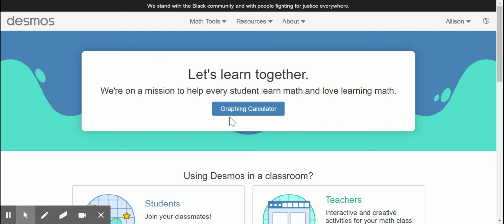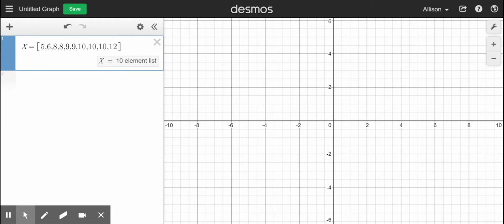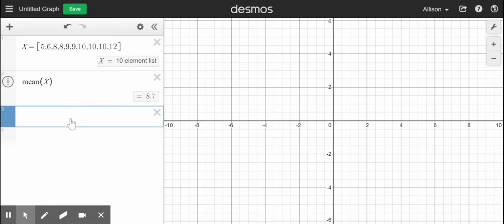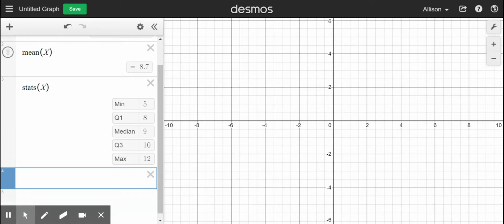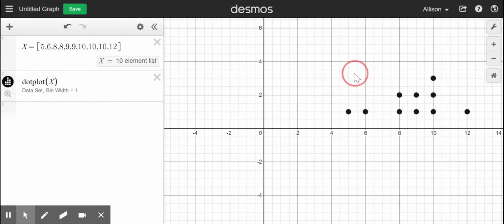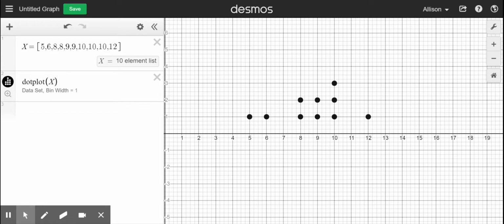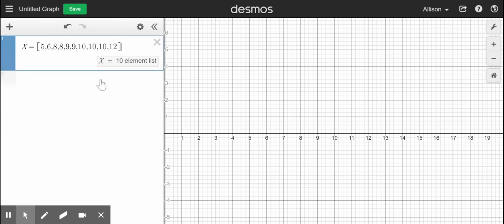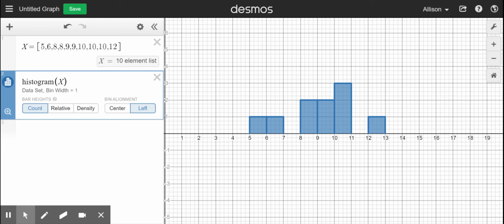Using Desmos For Statistical Graphs and Measures